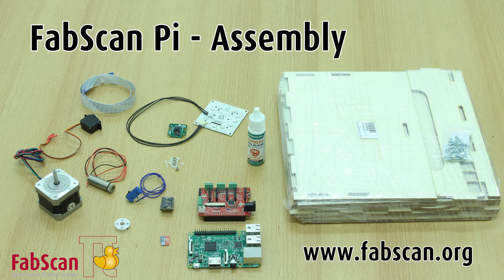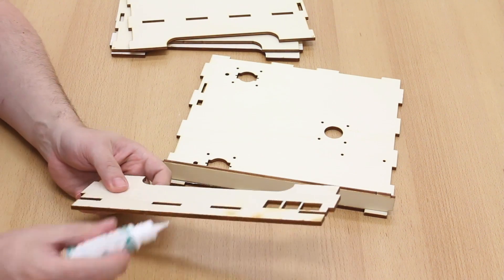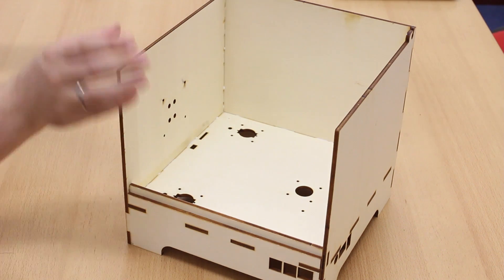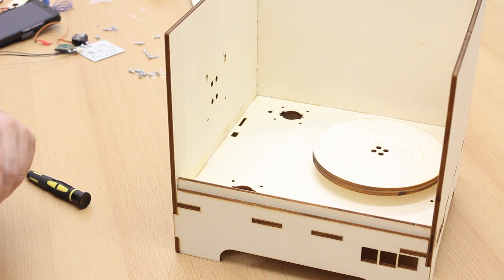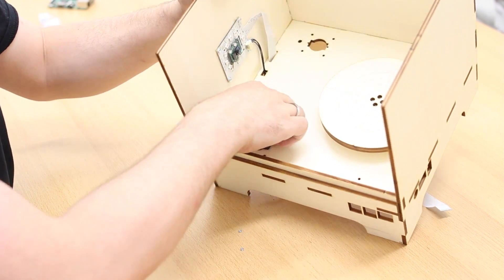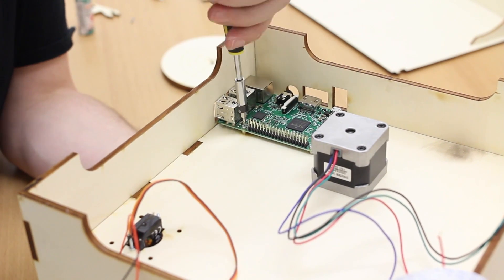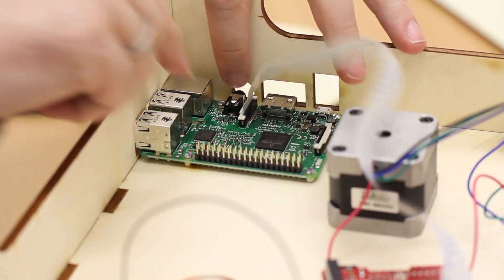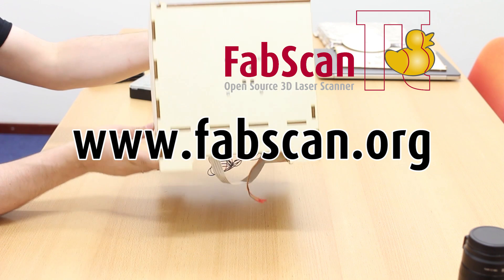FabScan Pi Open Source DIY 3D Scanner: Assembly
This video shows the basic assembly of the FabScan Pi 3D-Scanner.
You will learn how to assemble the case and how to install the motor, the laser, the camera, and the Raspberry Pi.
Please let us know if you are having problems with your FabScan. We will create more videos based on your feedback.